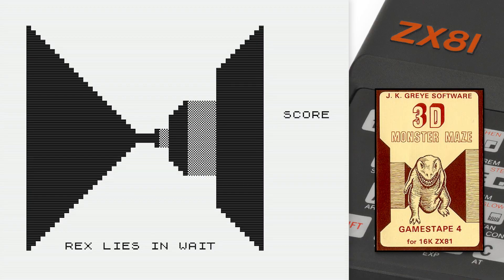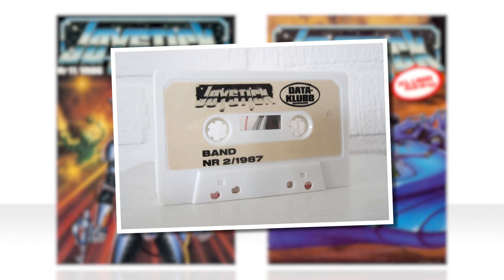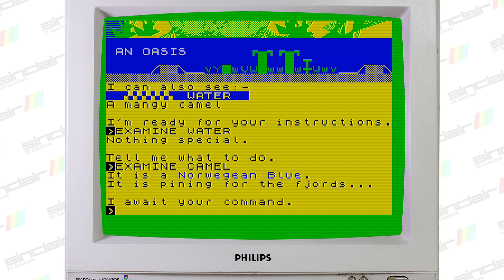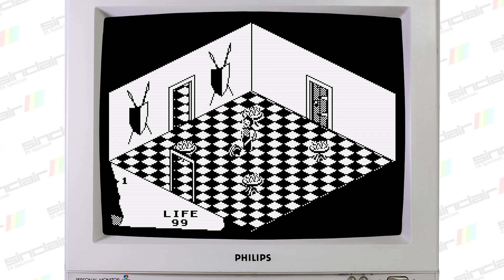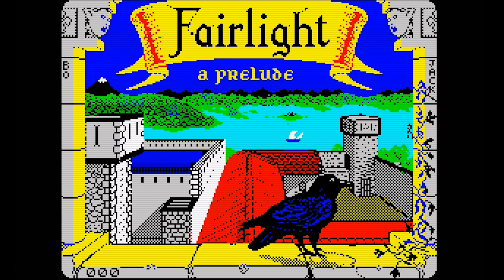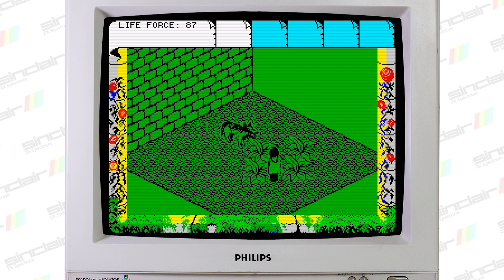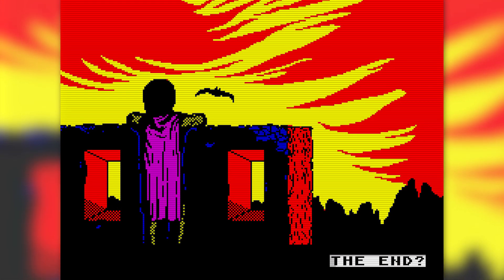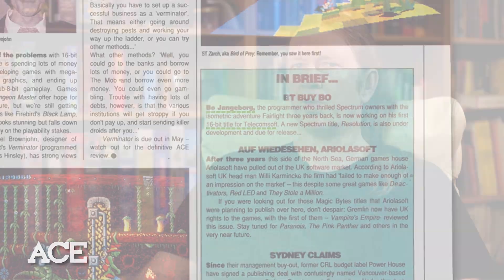Fairlight an Interview - A talk with Bo Jangeborg - ZX Spectrum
An interview with the creator of Fairlight I and II (ZX Spectrum) : Bo Jangeborg.